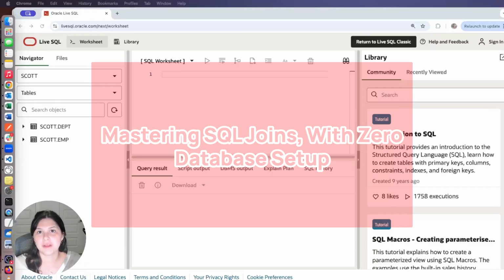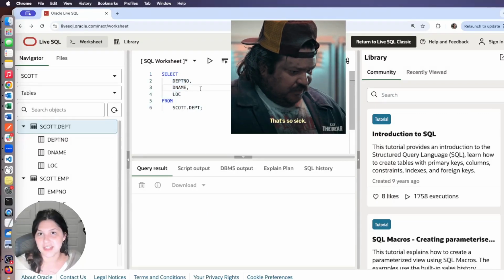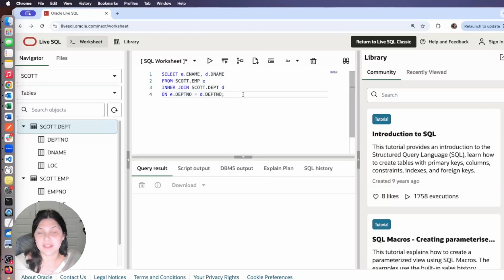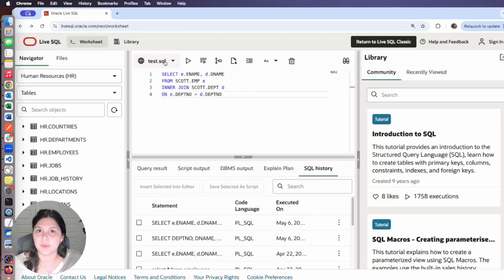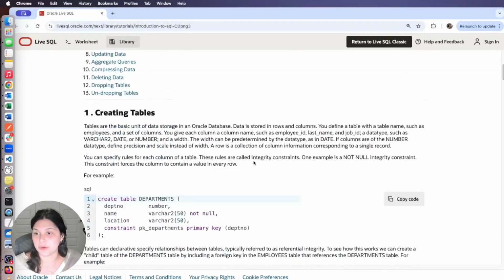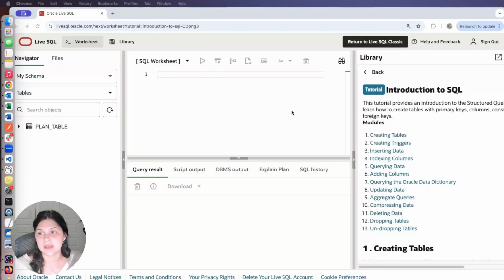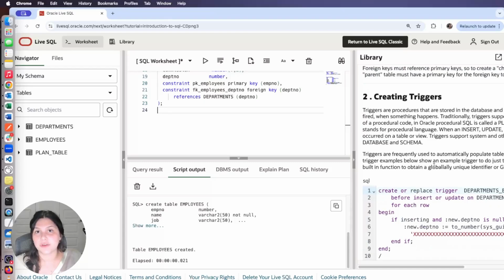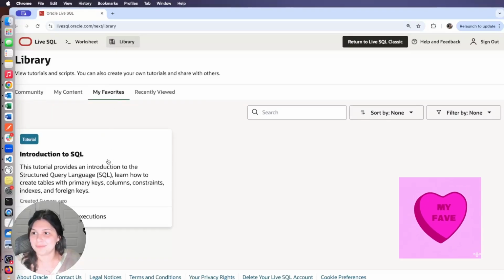Mastering SQL with ZERO Database Setup, using LiveSQL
Imagine being able to learn SQL without the hassle of setting up a database - that dream is now a reality! 🥳 Join me in this beginner-friendly tutorial as we dive into Oracle’s LiveSQL, a FREE, browser-based platform that lets you practice SQL instantly—no downloads, no installs!!  Whether you’re mastering joins, filtering data, or summarizing with aggregates, LiveSQL’s got you covered with pre-loaded datasets and a sleek interface 🔥

In this video, I’ll show you:
🌱How to jump into LiveSQL and explore its Navigator, Worksheet, and Library
🌱Writing and running SQL queries with zero setup (e.g., combining tables with joins)
🌱Saving your work and checking Explain Plans for query insights
🌱Tips to level up your SQL skills with LiveSQL’s tutorials